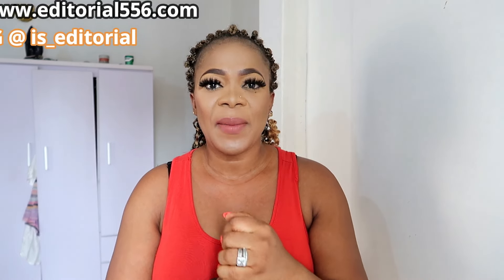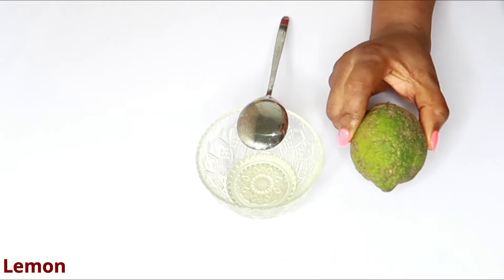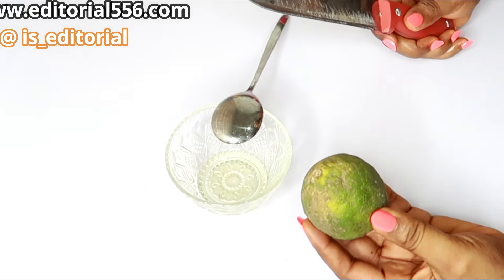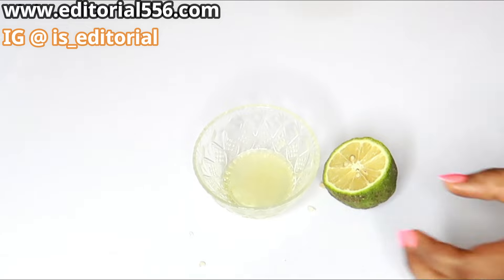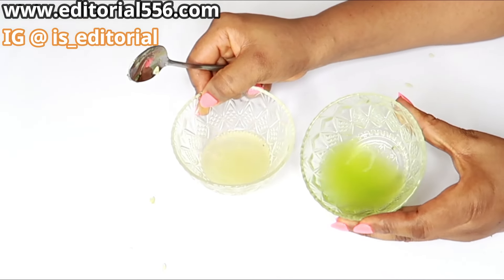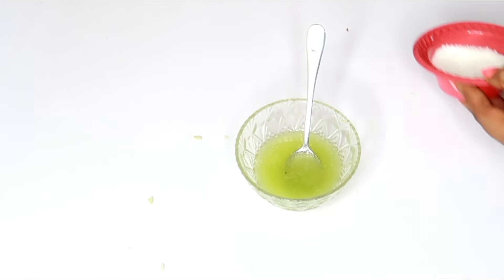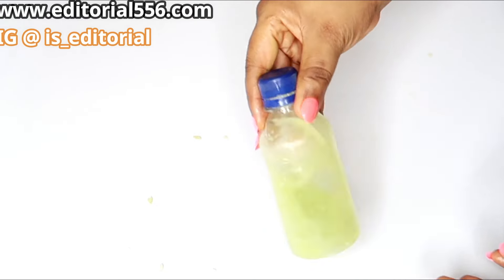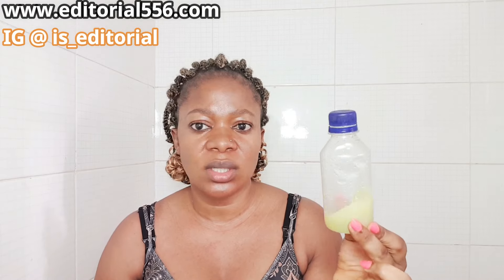Each drops of it will change things, this oil will erase all the wrinkles from your face